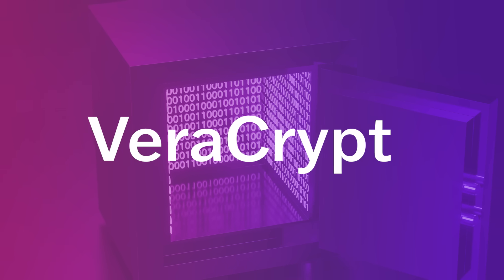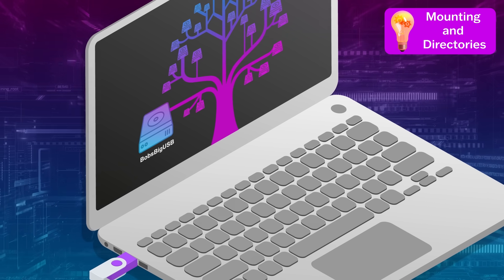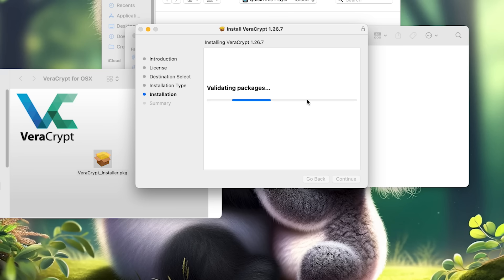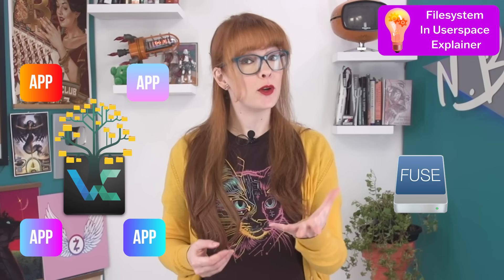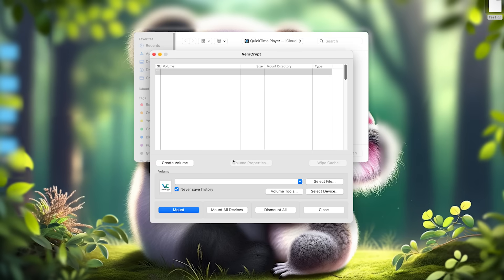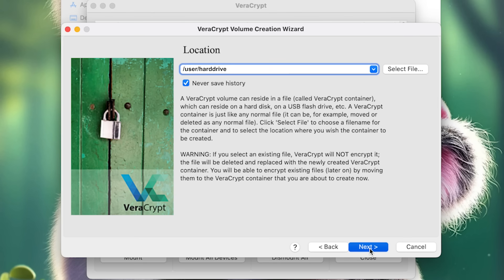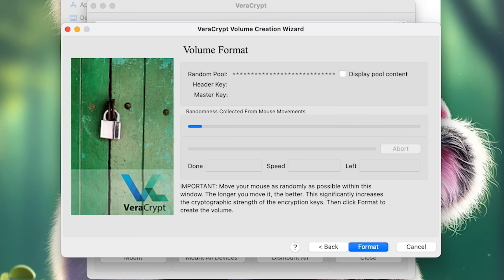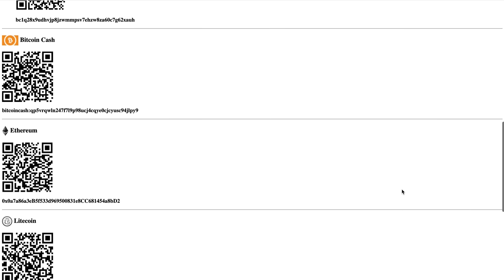Secure Your Files with Encrypted Containers!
Our devices contain a treasure trove of private information. We have sensitive work documents, cherished family photos, archives of private communications. You can keep these digital files safe by using encrypted containers, which are secure digital vaults that will help keep your data private. In this video, we explain how use the free, open source encryption program VeraCrypt.

00:00 Our Digital Files Are Precious
03:29 VeraCrypt
04:43 Mounting and Directories Explained
06:11 Tutorial
13:27 Benefits of VeraCrypt

Our personal data is the currency of the modern surveillance world. Locking away our personal files behind an encrypted barrier is not just a luxury - it’s a necessity.

Our eBook "Beginner's Introduction To Privacy:

USB-C to ethernet adapter: